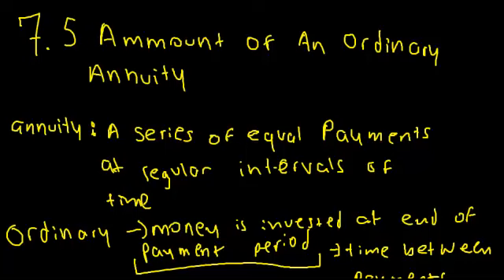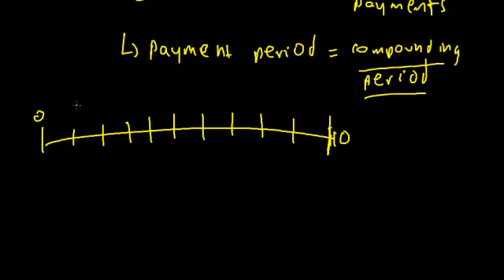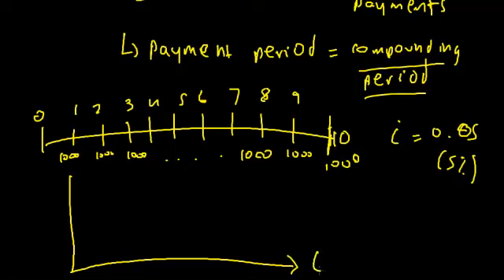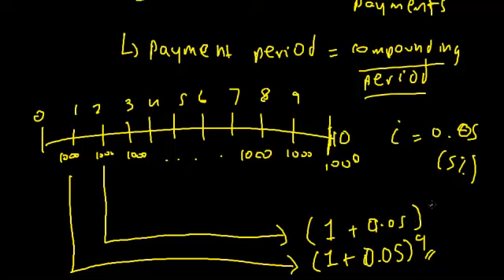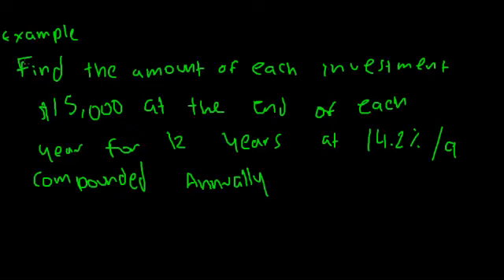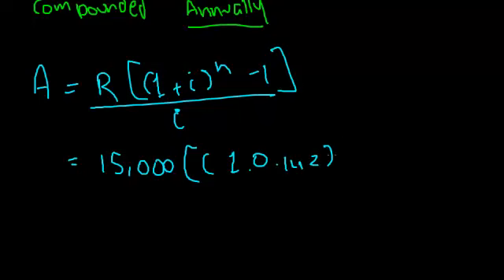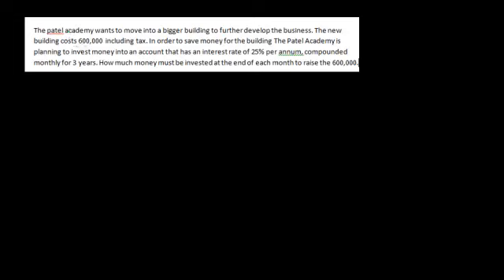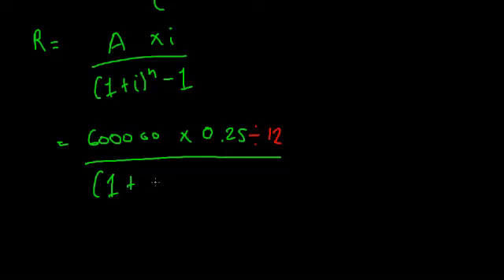Ordinary Annuity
Introduction to Ordinary Annuity Problems with full solution

A = R[(1+i/c)^n*c - 1] / (i/c)